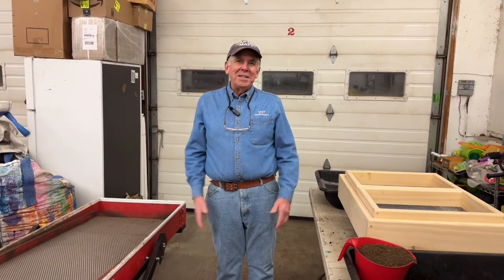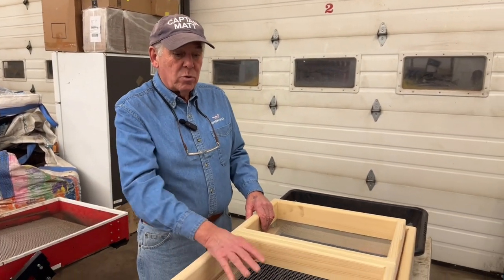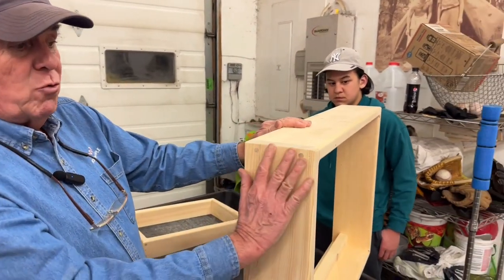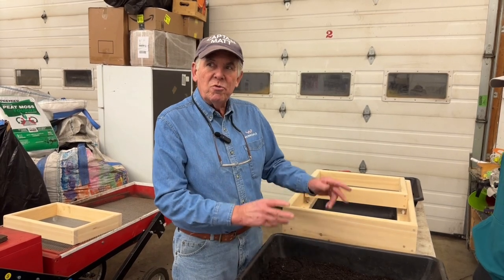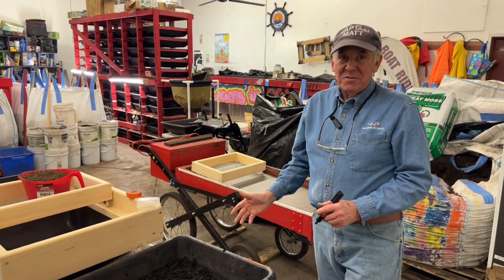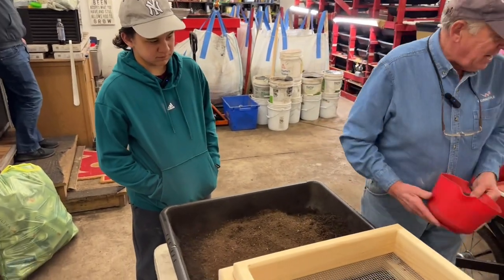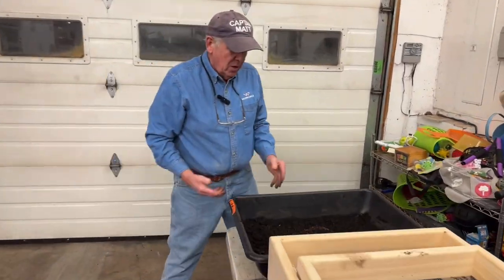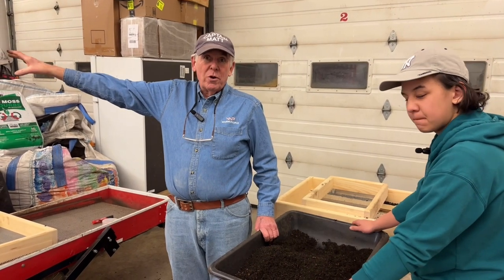DIY Worm Sifter - Free Plans